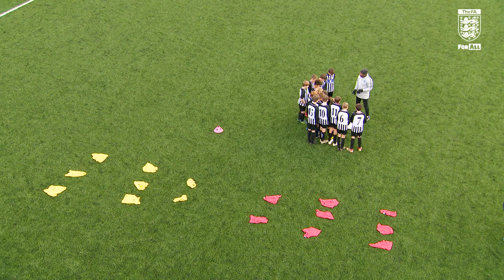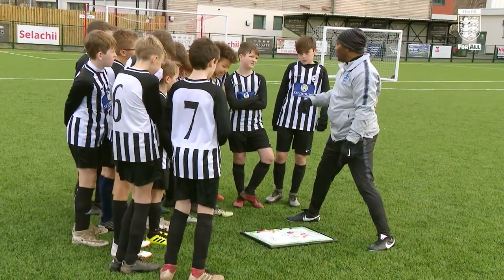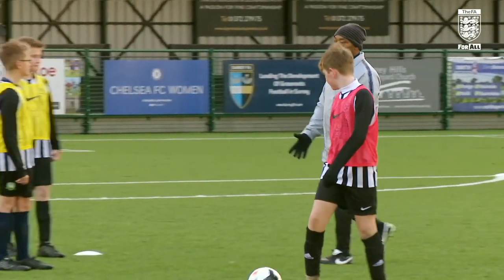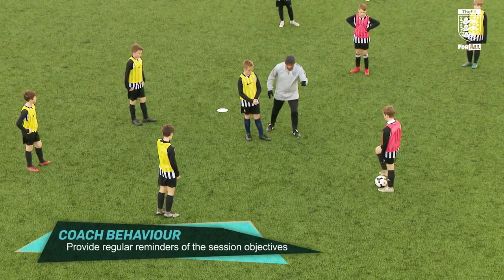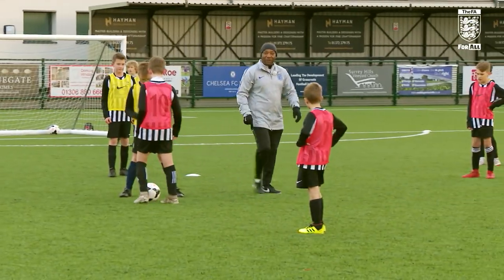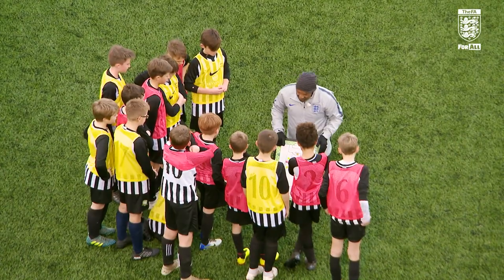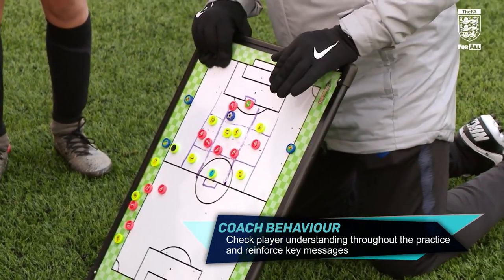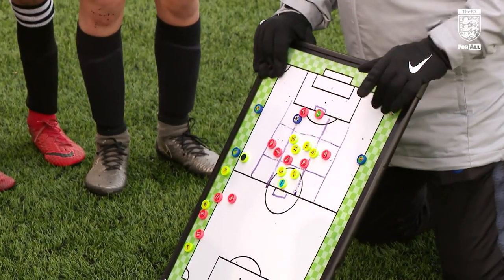Pressing Zones | FA Learning Coaching Session From Pete Augustine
FA county coach developer, Peter Augustine, delivers a coaching practice focusing on pressing with a group of grassroots players. Players will develop their understanding of:

- When and how to press the ball
- Decision-making: how many players to commit to pressing the ball
- The importance of compactness in central areas
- Communication with teammates